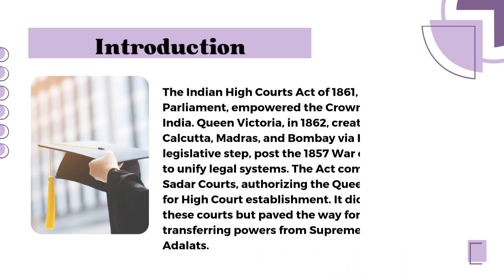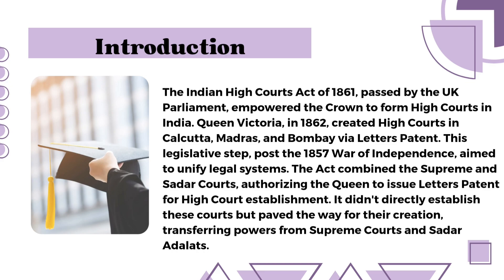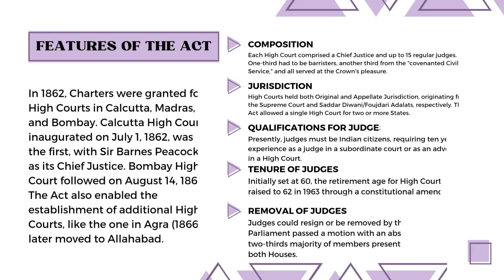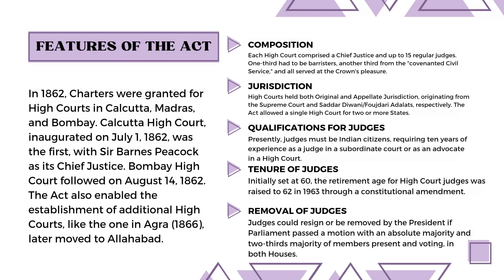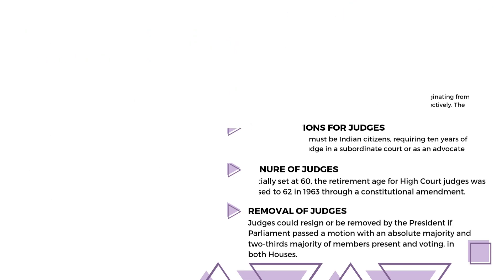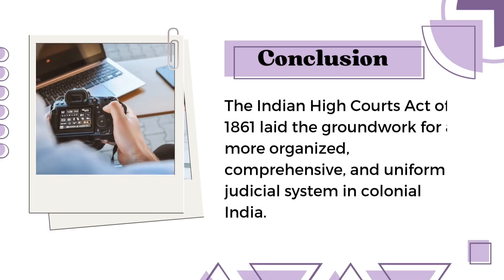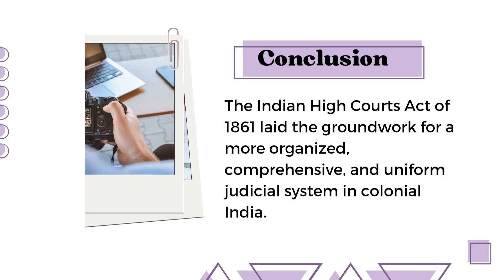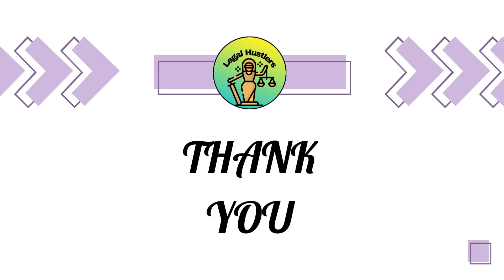BA.LLB | History of Court | Indian High Court 1861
In this video, we explore the key provisions of the Indian High Courts Act of 1861, including its objectives, structure, and impact on the Indian legal system.

⚖️Join us on this exciting journey of discovery and learning:-

Regards,
Legal Hustlers